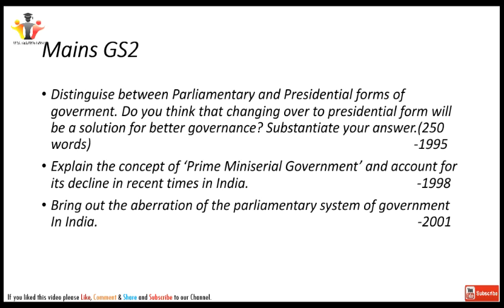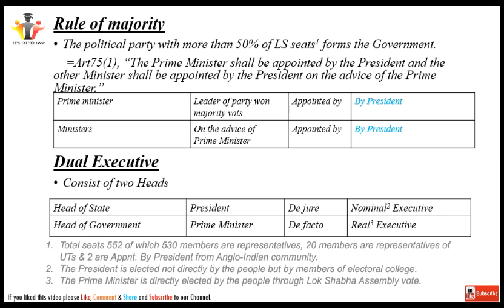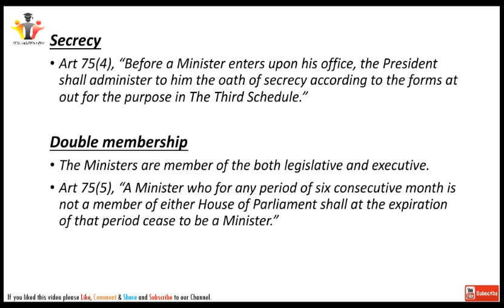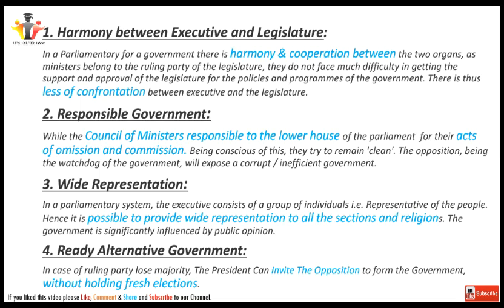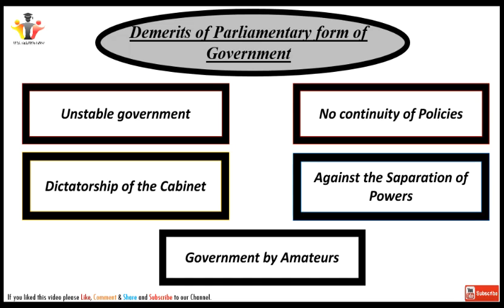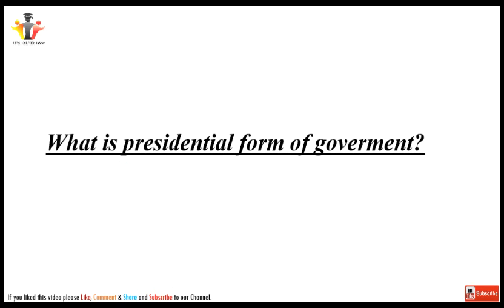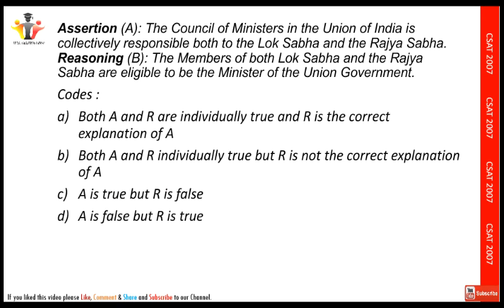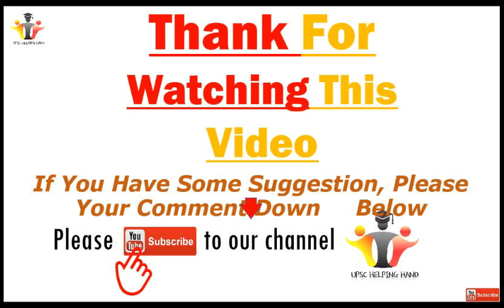Parliamentary System Of Government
This video is about how parliamentary govt works in India, and why is was opted, and some merits and demerits of parliamentary form of govt.